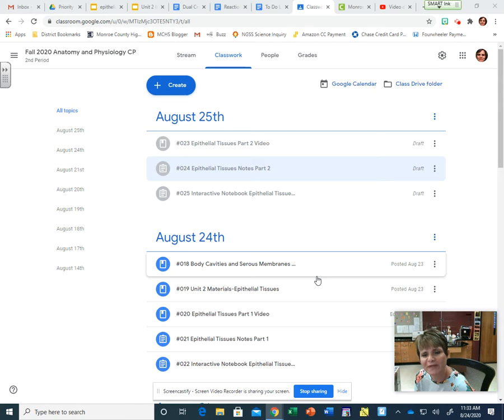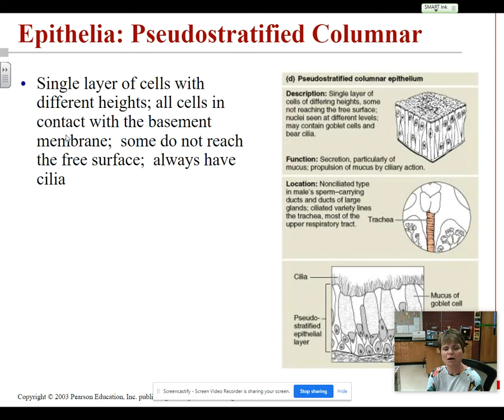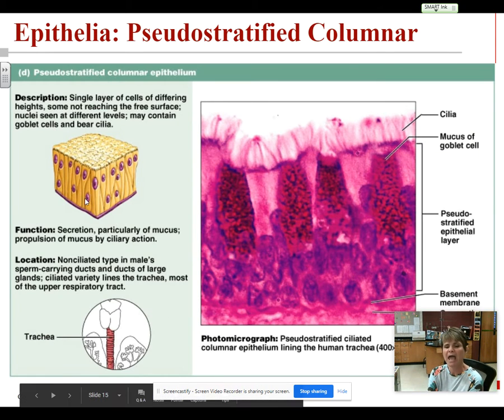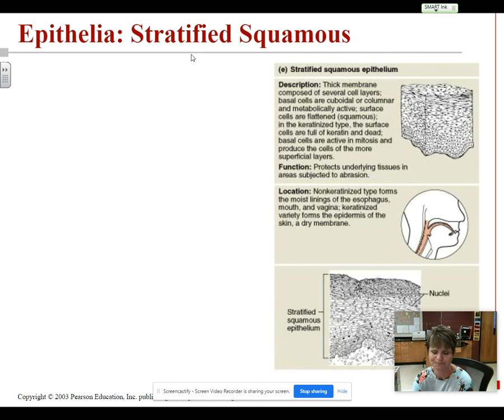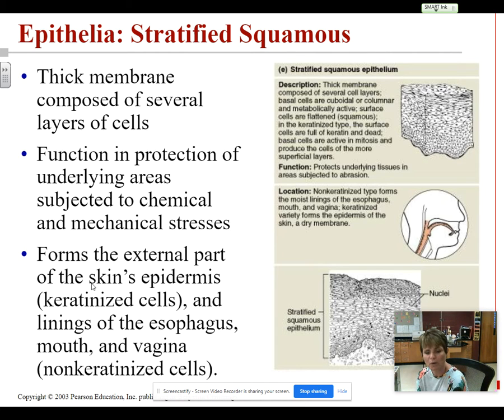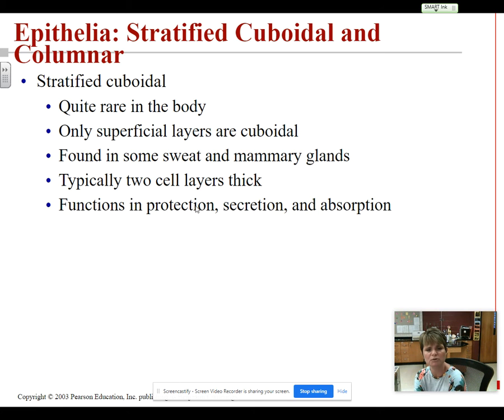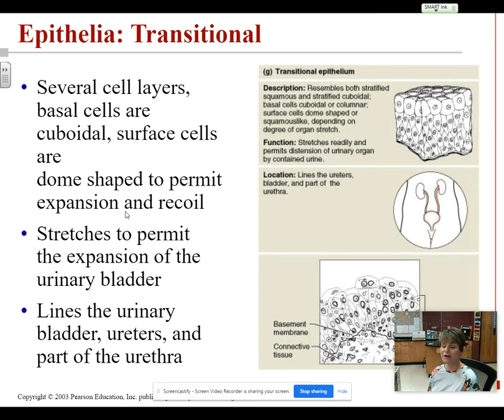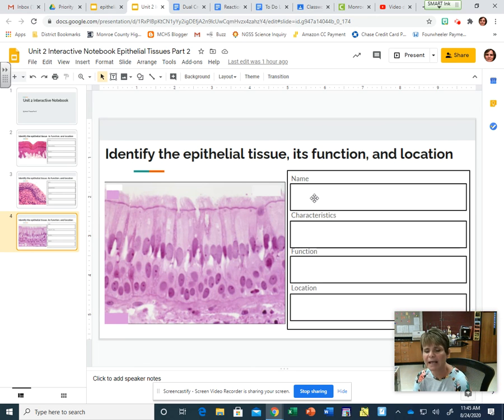Epithelial Tissues Part 2 Video